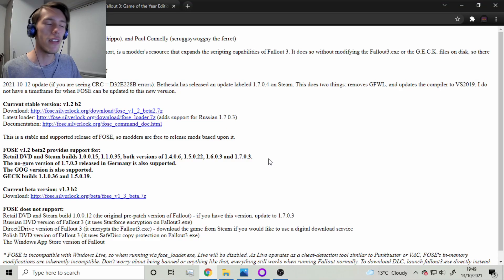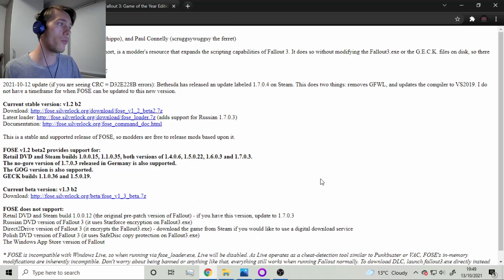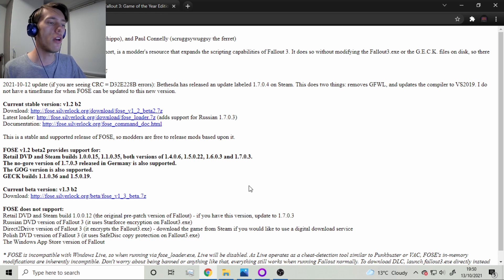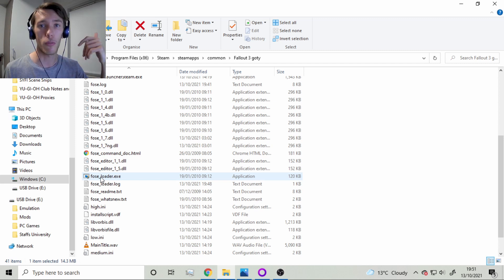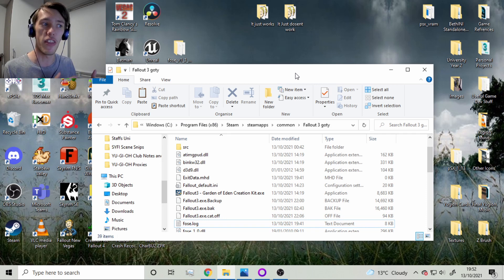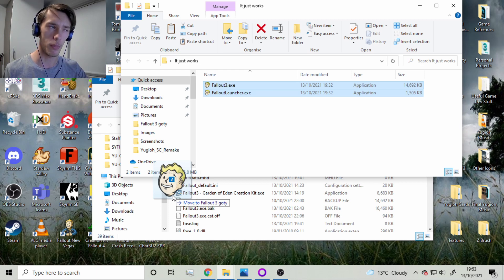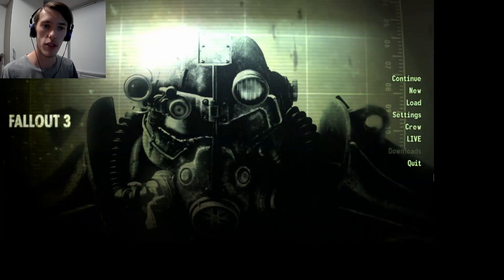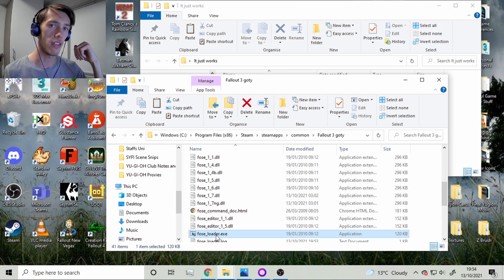Fallout 3 - How To Fix FOSE From Breaking With The 1.7.0.4 Update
Hello everyone today I'll be showing you how to stop FOSE from breaking whenever you launch it to play the newly patched Fallout 3.

Name: Cette Fleur N'est Pas La Mienne
Artist: Ariya Hedie
Categories: Jazz, Calm, Bright, Inspirational.